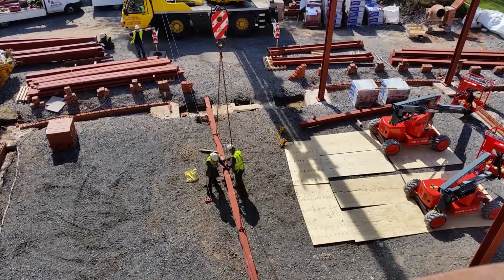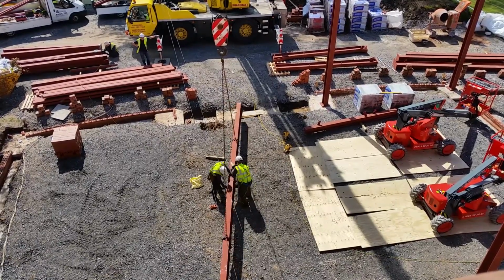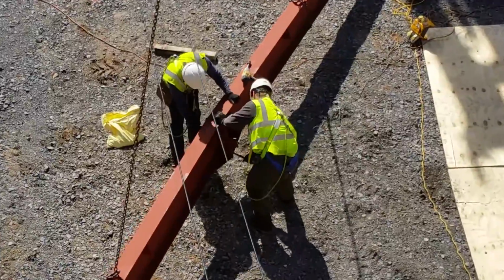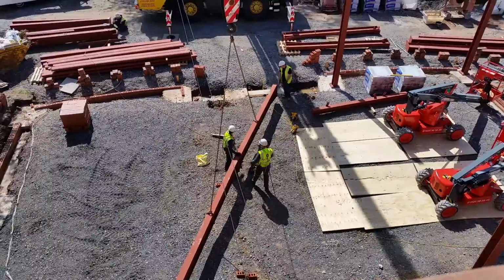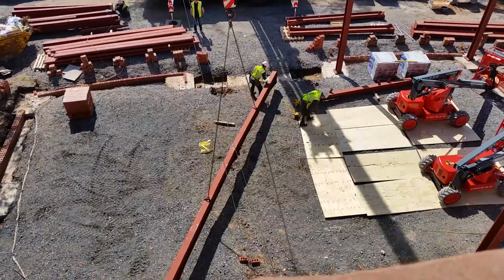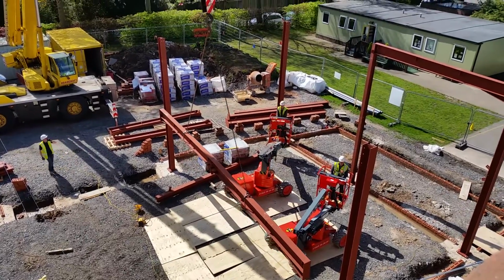The steels go up!